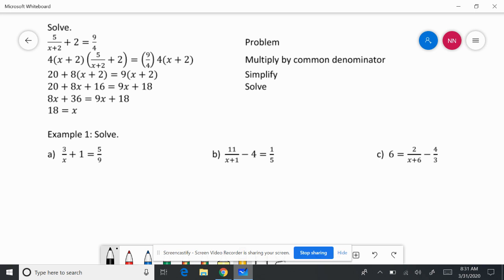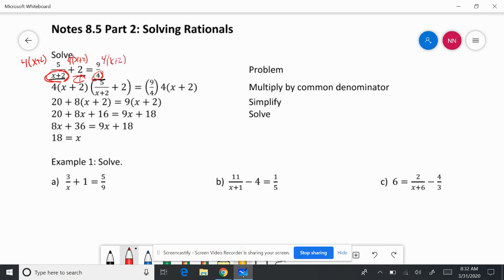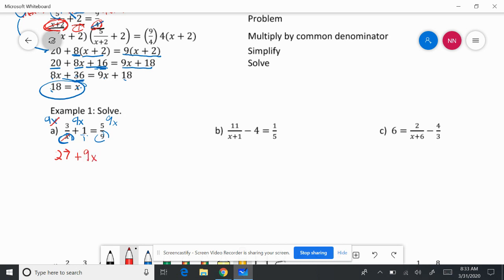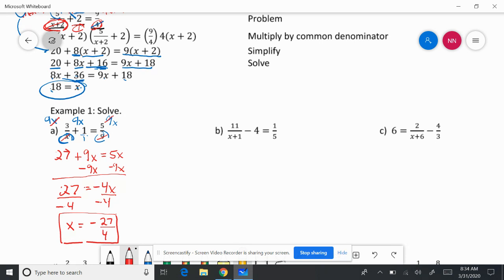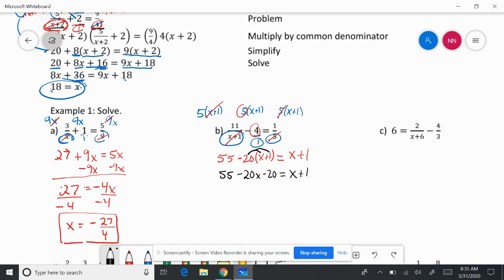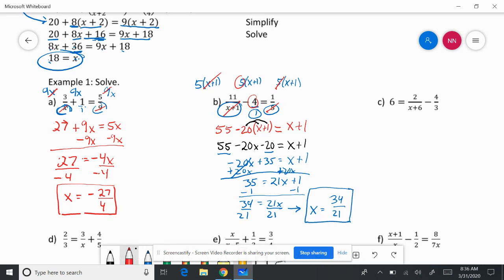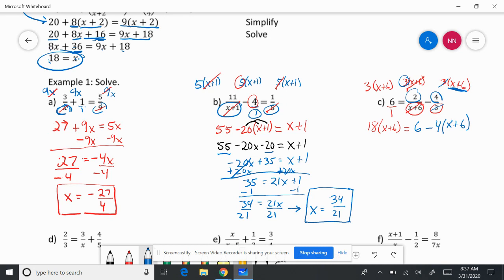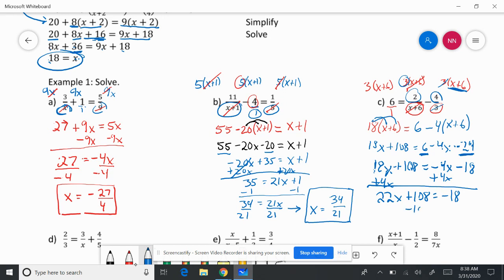A1 Notes 8.5 Part 2A